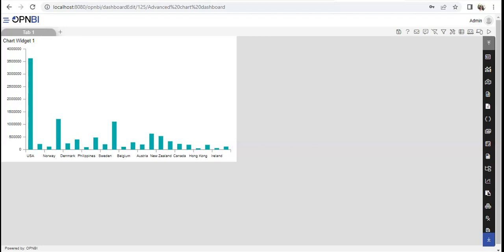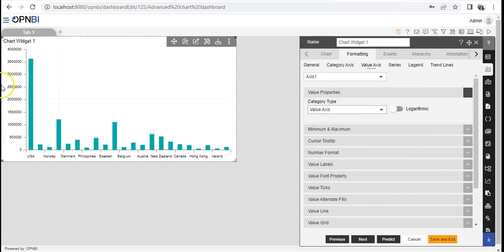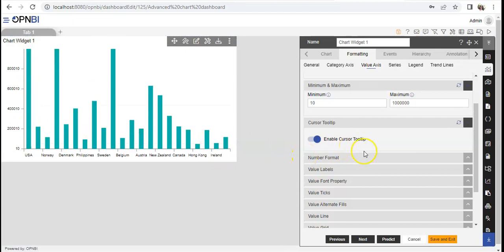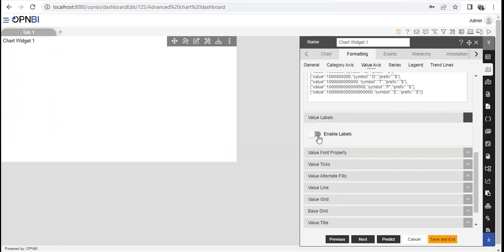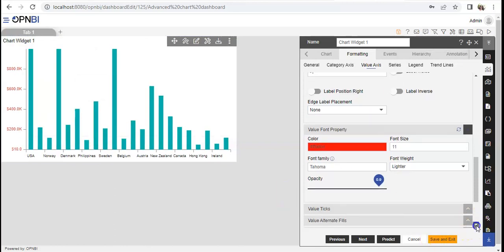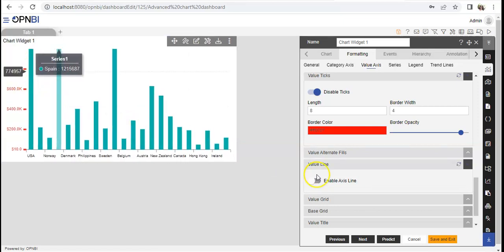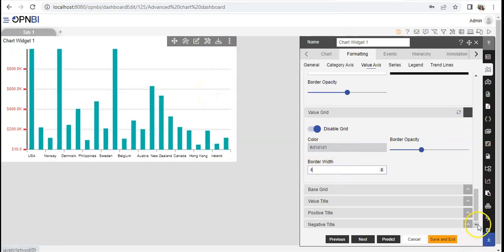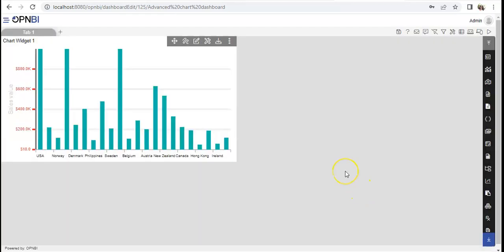How to format valueaxis in columnchart in OpnBI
This video will show you how you can FormatvalueaxisinColumnchart in OpnBI. In this example I am using cache dataset (cds), If you want to learn how to create dataset (ds) or cache dataset (cds) then watch my other videos, Links are given below. Once the dataset is created you can create different visualization and analytics using the dataset.